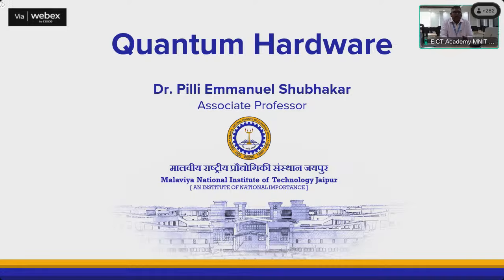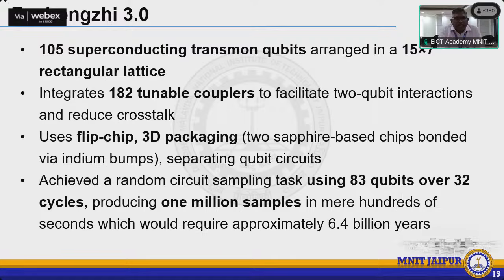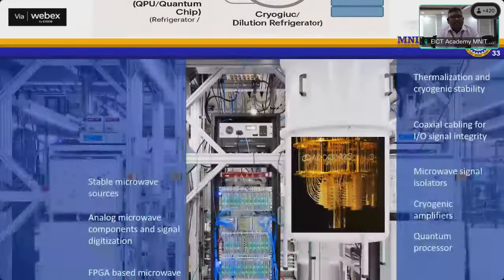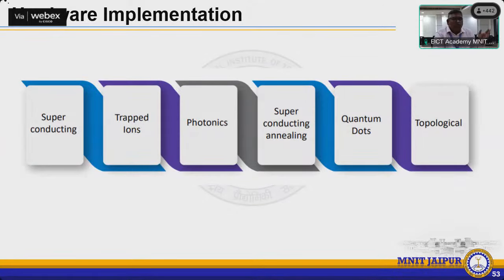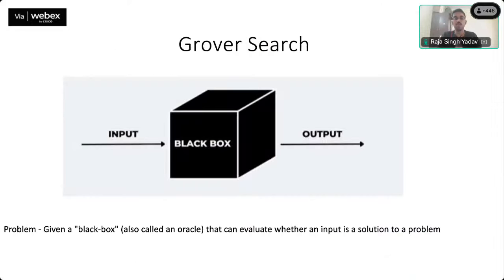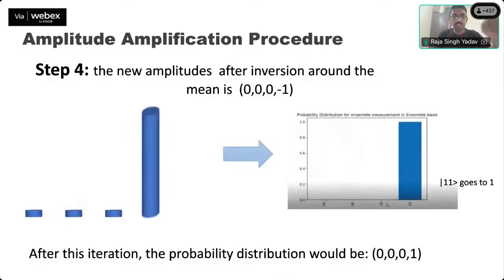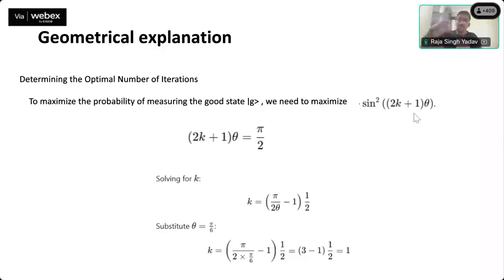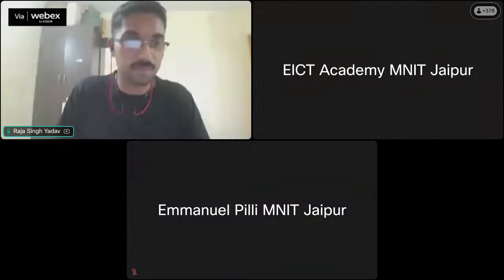Day 29 QT-03 & QT-04 APSCHE: Basic Quantum Programming and Technologies Lab